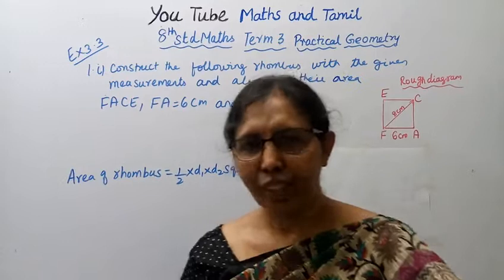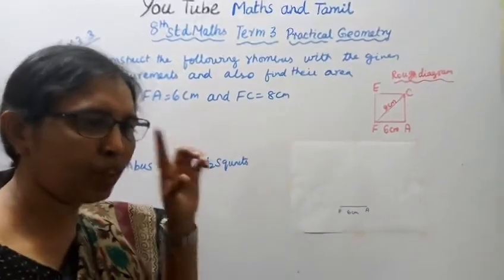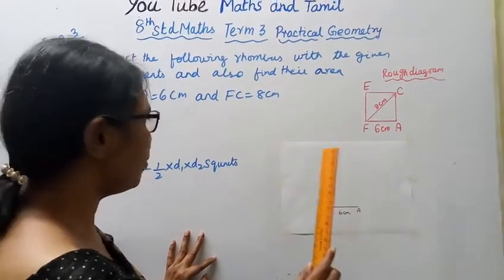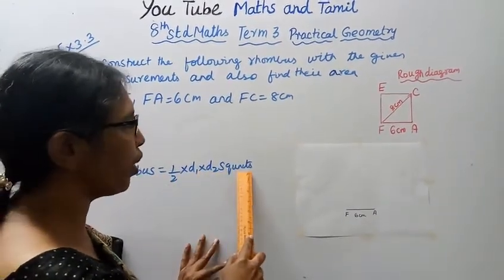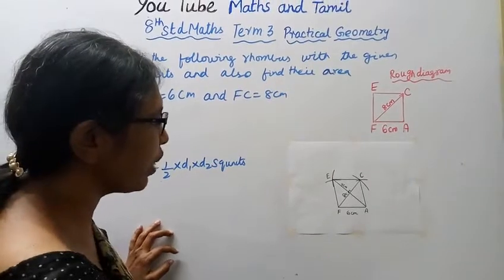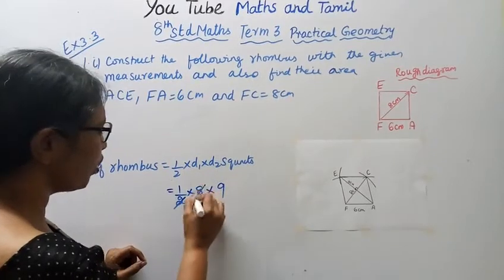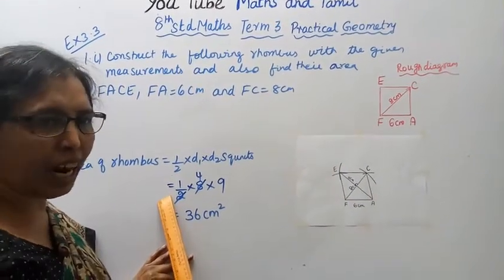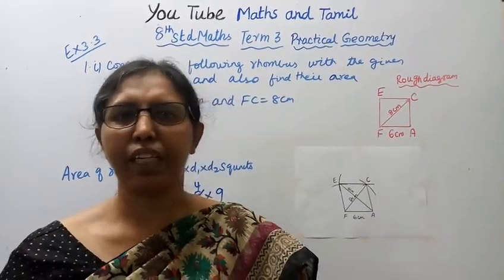T.N.8th Std maths Exercise:5.5 Sum - II (i) | Geometry.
Dear Students,